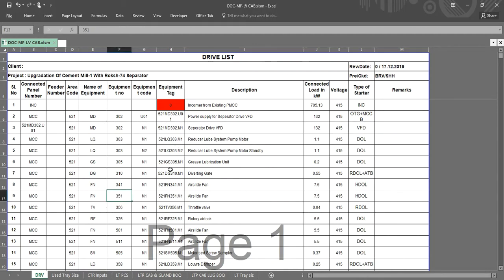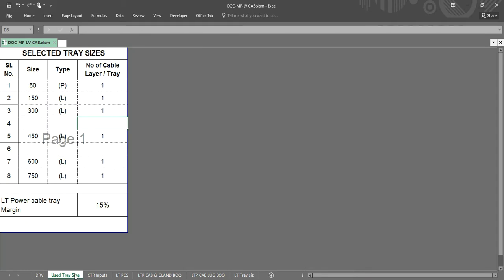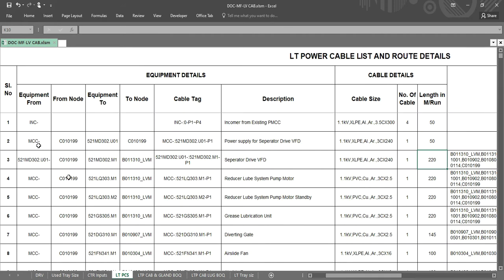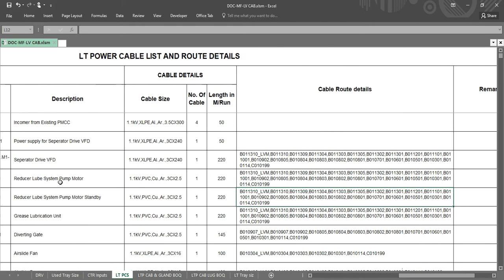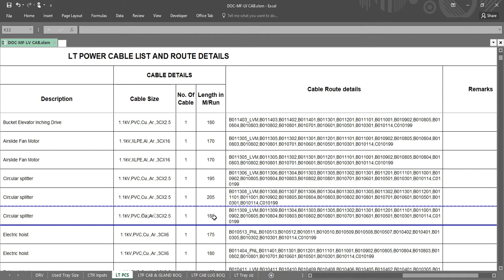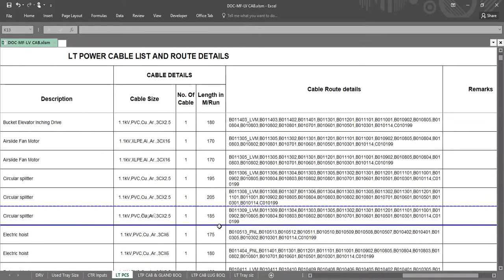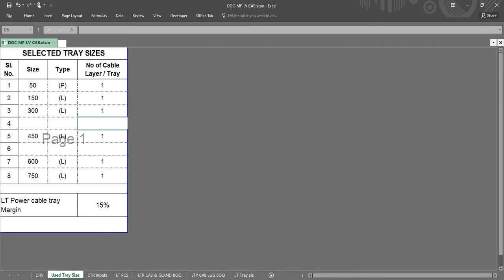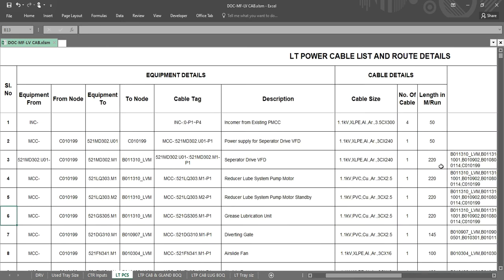LV Cable sizing & Cable tray Sizing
Following are demonstrated in this video.
1) LV Power cable sizing calculation
2) Cable route generation
3) Cale length calculation
4) Section wise Cable tray sizing